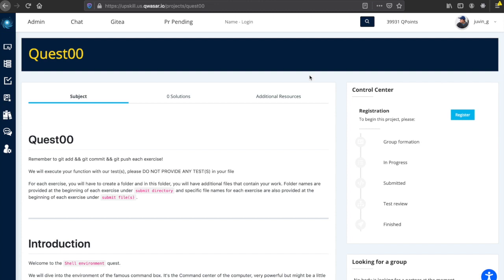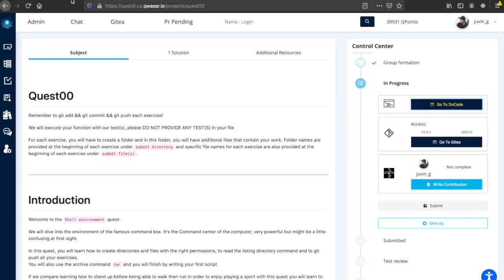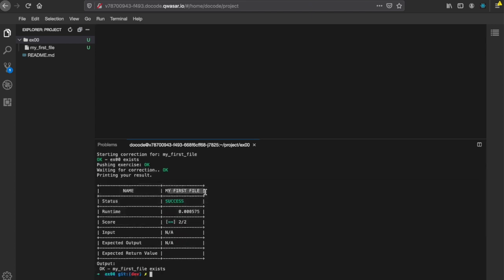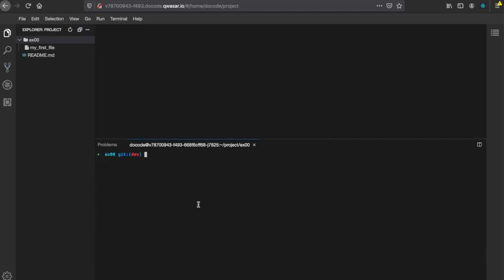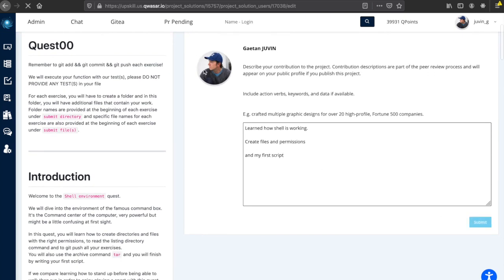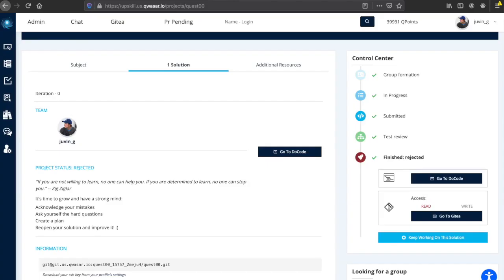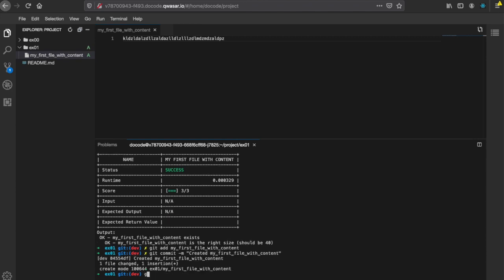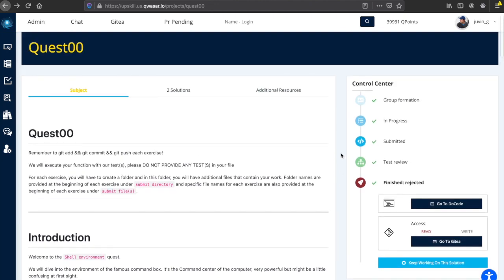4. Project Lifecycle